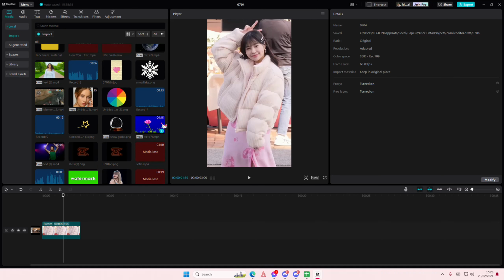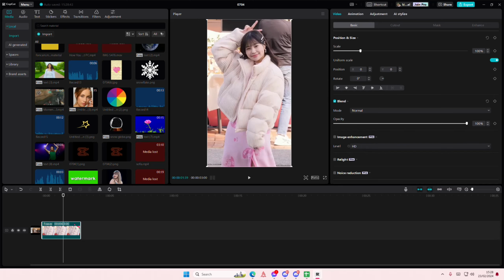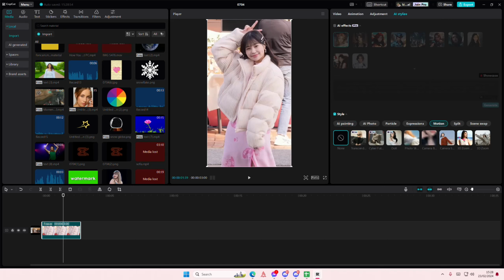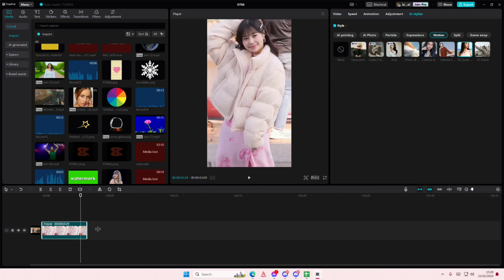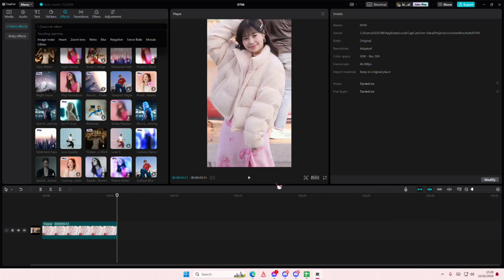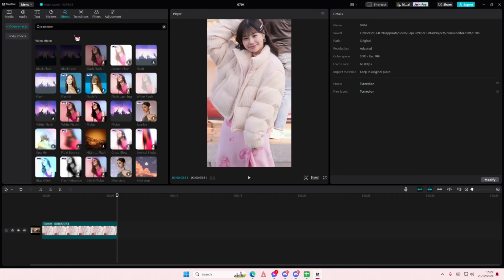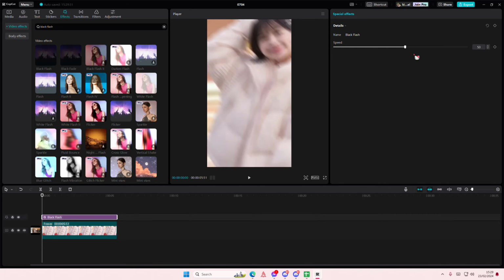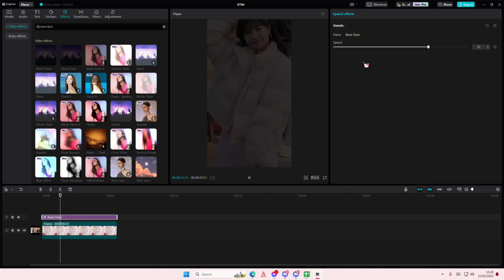How You Can Apply This 3D Zoom Style To Your Photos And Add Strobe Lights On CapCut PC?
Learn how you can apply this 3D zoom style to your photos on CapCut PC by  watching this video.